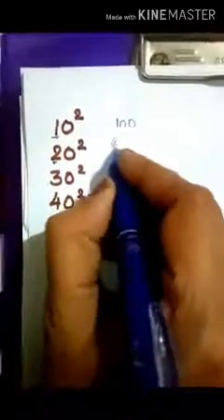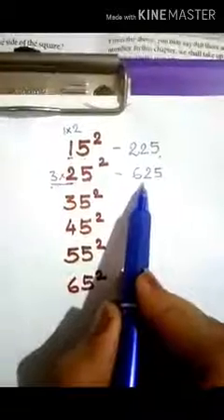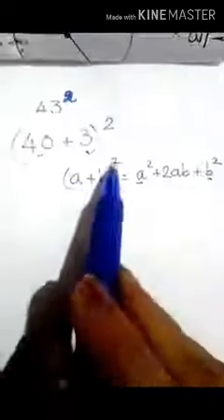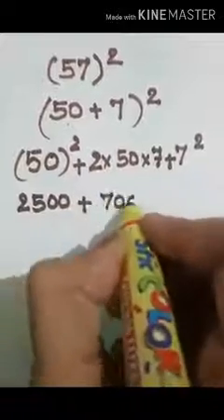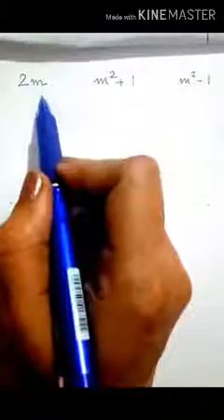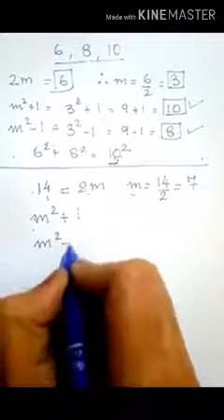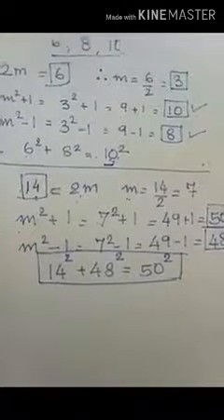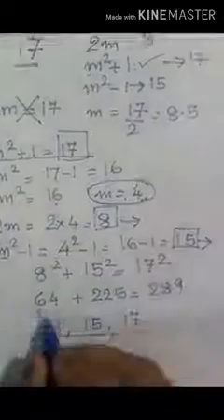std 8 maths, squares and square roots,ncert part 2